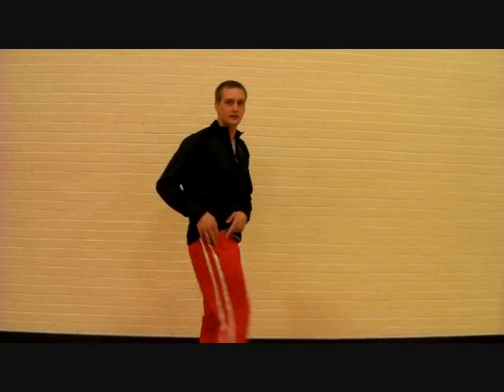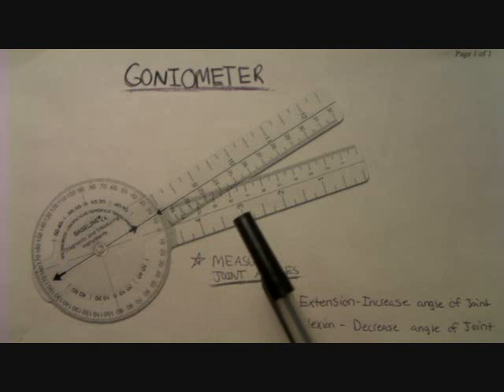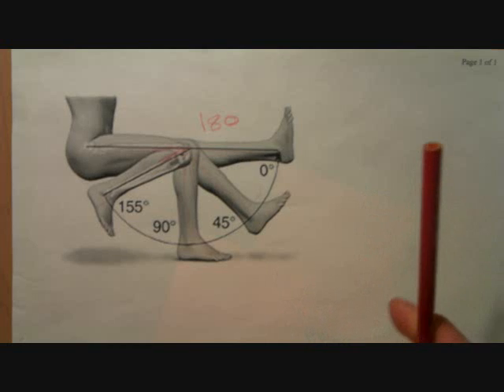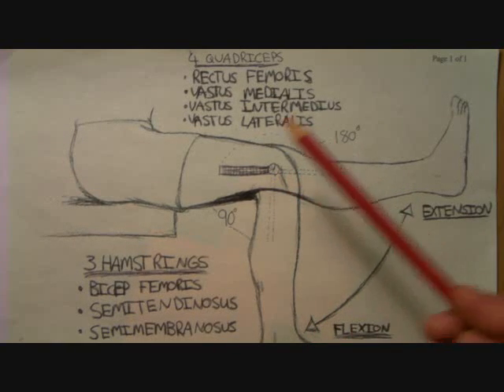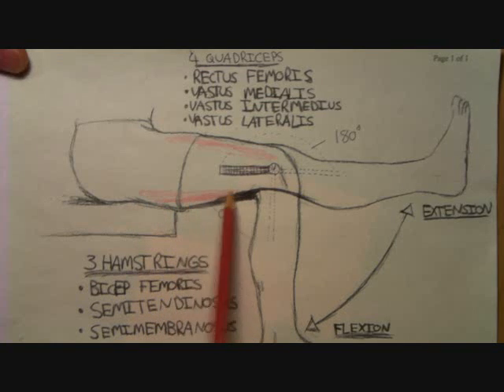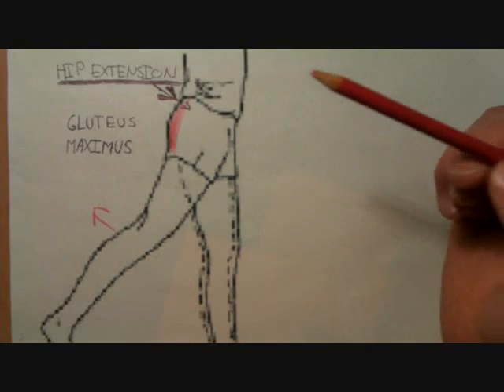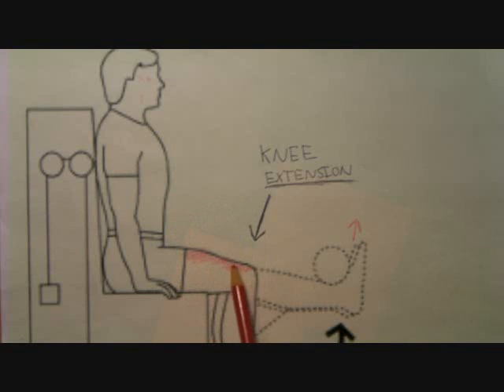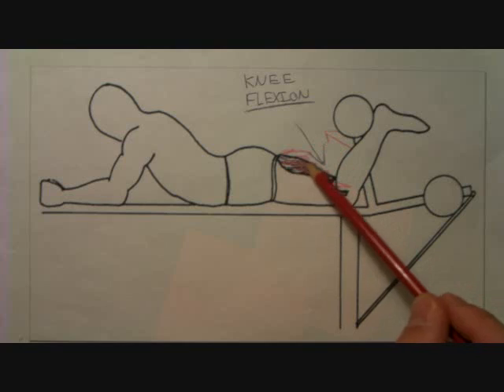Major Muscles of Flexion and Extenstioin of the Hip and Knee Joint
Video with mostly drawn illustrations of flexion and extension of the hip and knee joints; The hip flexors, quadraceps, hanstrings and the gluteus maximus are the main muscles of these functions. There are some exercises on how to strengthen those muscles.